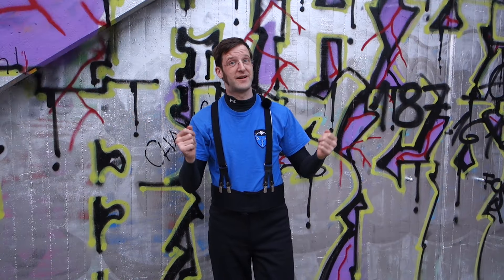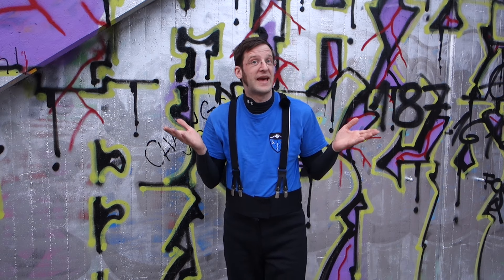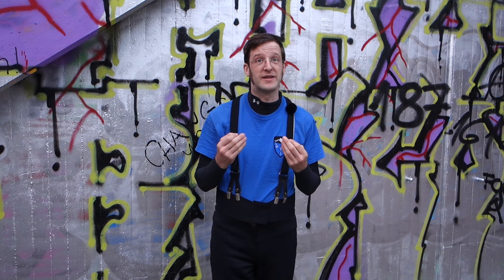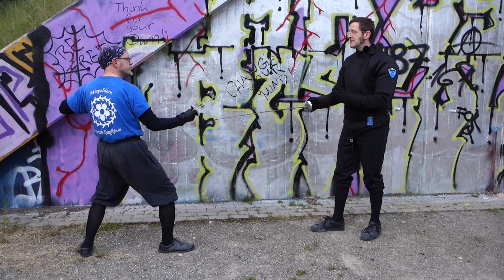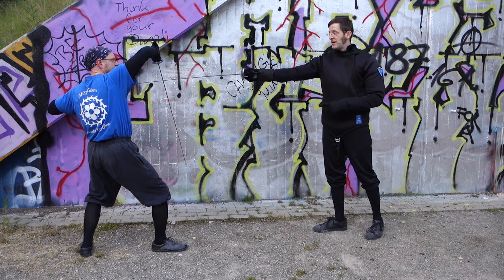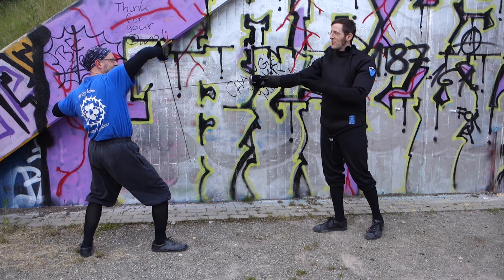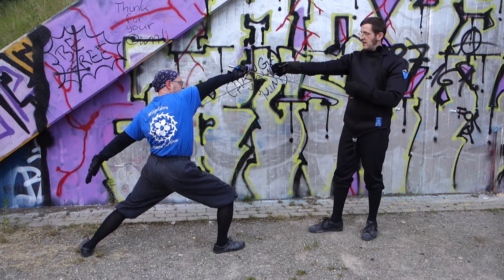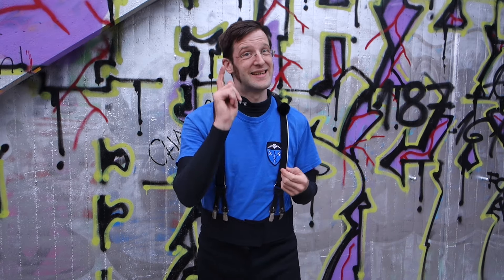16 Ceduta in Prima, a binding action for the Italian smallsword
The parata di prima is a very good parry in sabre because you can easily cut from it. For smallsword the riposte in bind is worse, so it is not often done or even recommended but the ceding parry in prime is a very good action in the bind to avoid being hit so it has its place in classical fencing.

We are not doing olympic fencing but historical fencing or HEMA, which means we follow the book "Scuola della spada from Paolo de Scalzi from 1853. He taught the sword or epee as it were a sharp weapon aka a dueling sword and you better don't get hit. That makes fencing the martial art and real fighting as it should be seen as, just as it were taught in European weapons training for centuries!

If you want to join us, Mispeldorn is located in Aachen Germany
We are one of the finest clubs for smallsword and sabre if you are looking for a different kind of weapon in HEMA. Maybe you are interested to join our study group for cane, staff and Savate or just come for a visit!

Grab your lesson book with all 217+ exercises now!